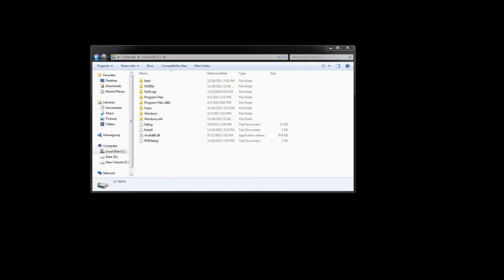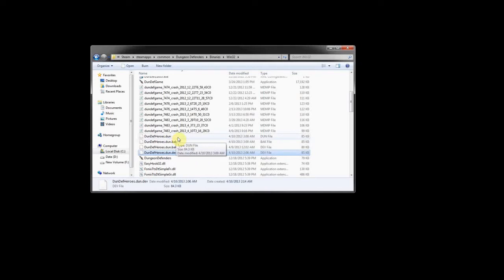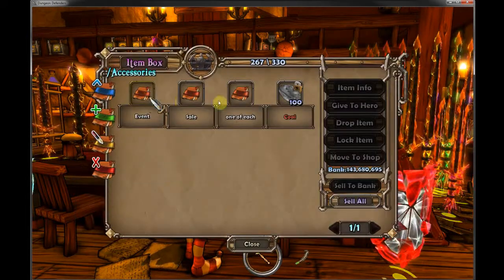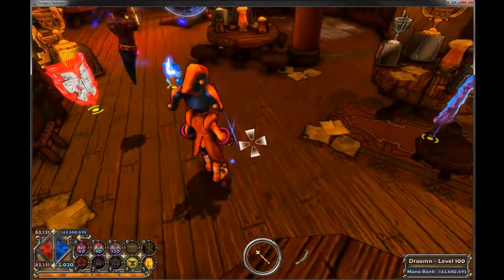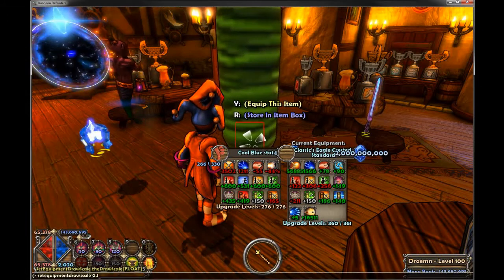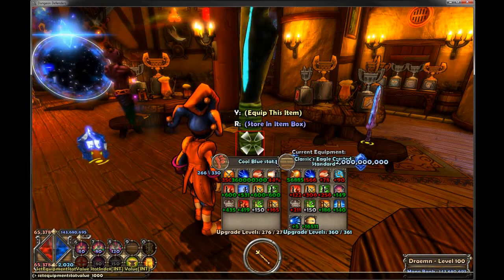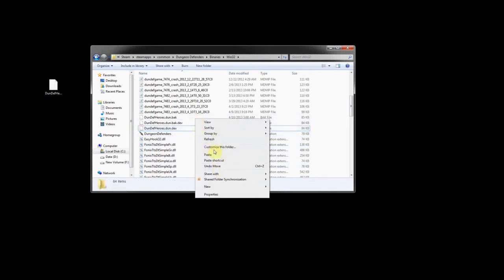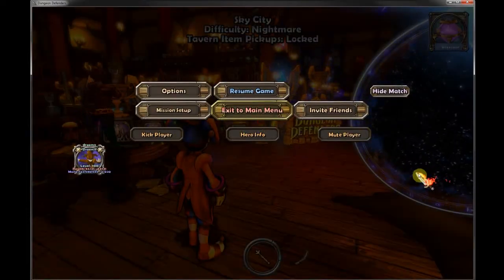Modifying item stats size and colours on open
This nifty tool will allow you to customize many features of any it you own on your local/open save :)